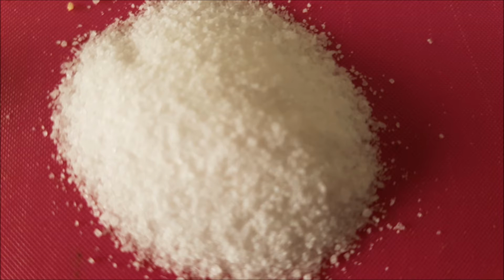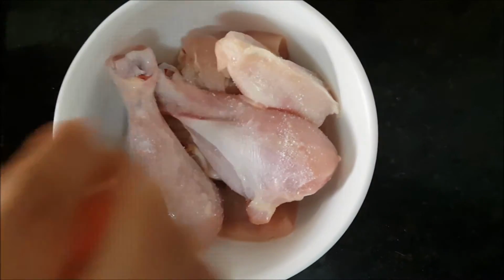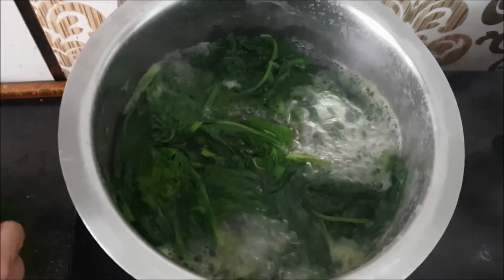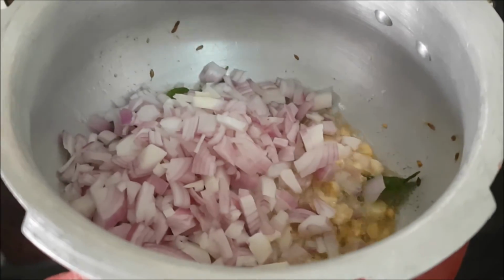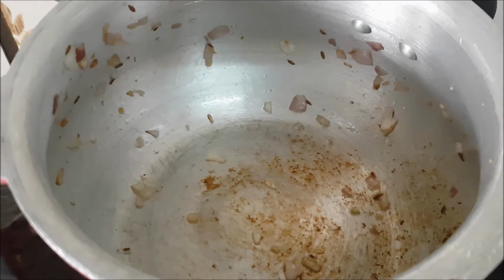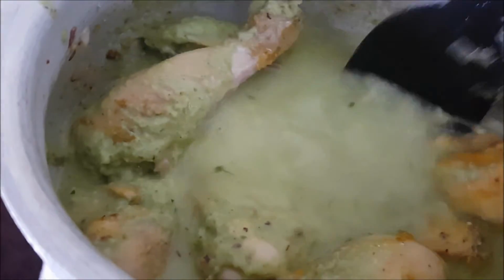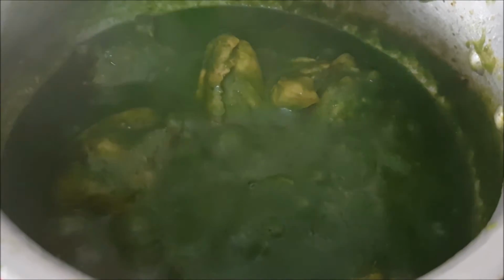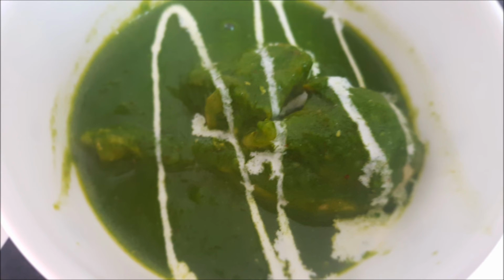Palak Chicken recipe quick and easy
Exceptionally healthy and delicious Chicken with Spinach gravy.